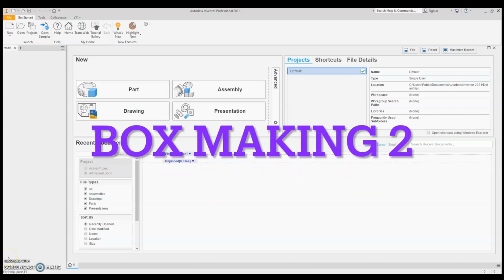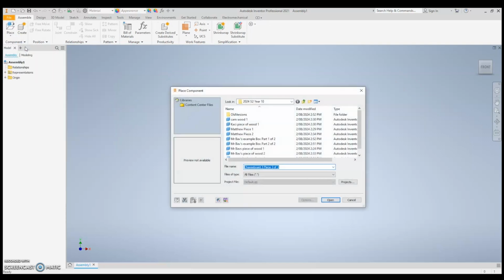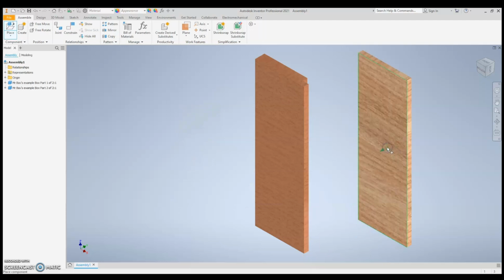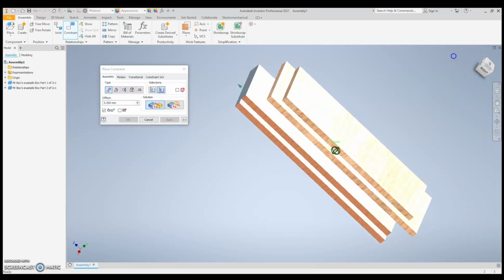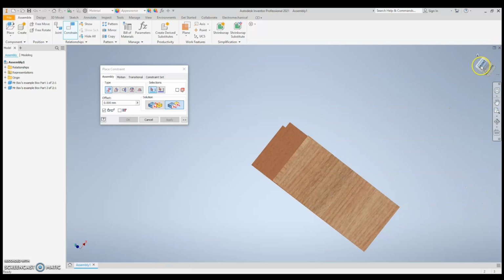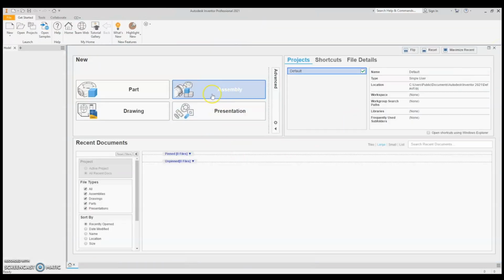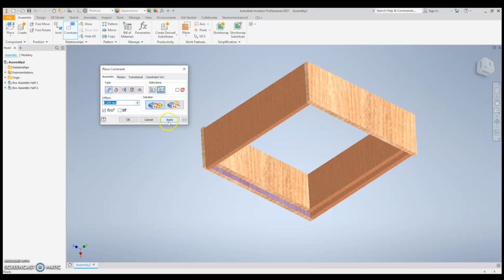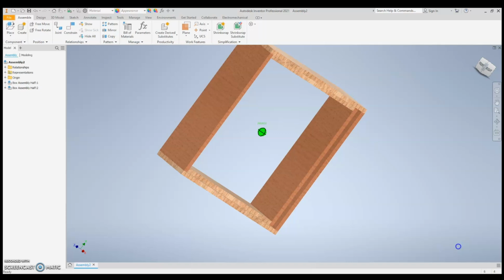Box Making 2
How to assemble the box frame in Autodesk Inventor 2021